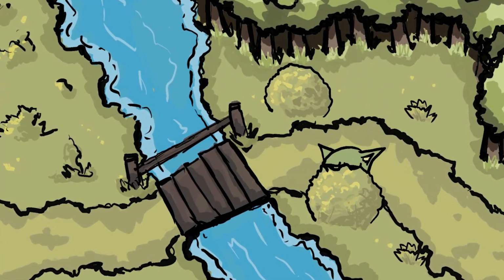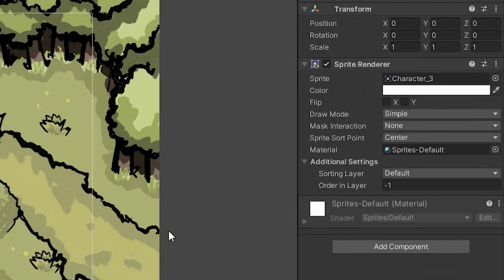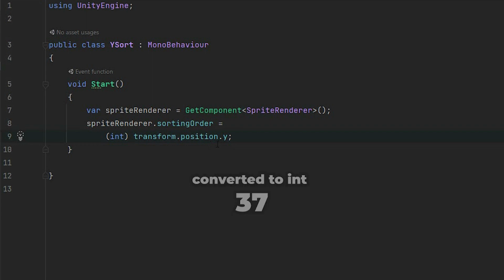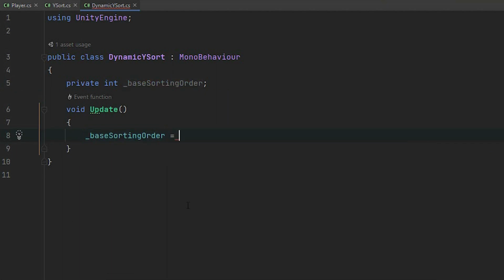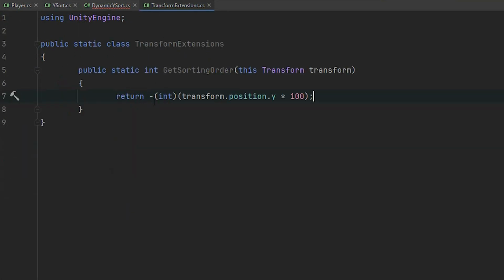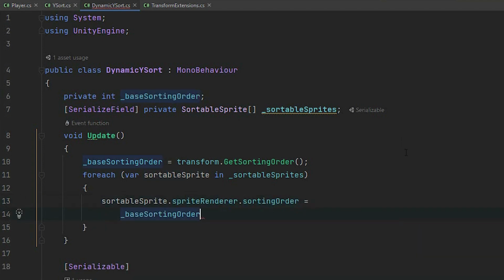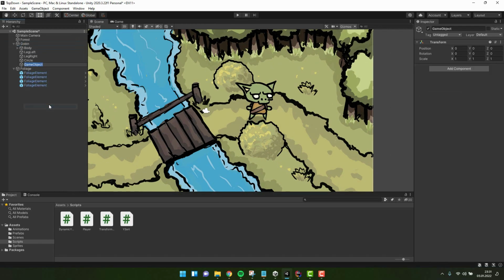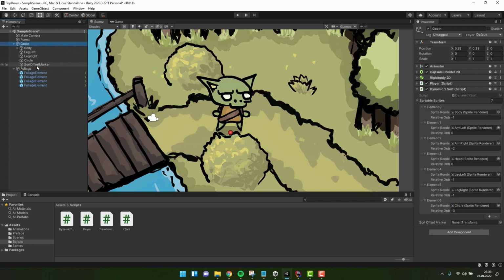Unity Tutorial: Sprite Sorting in Top Down Games (Single & Multiple Sprites!)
In this Unity Tutorial we'll implement Sprites Sorting needed to create any top down game - Roguelike, RPG, Shooter, you name it! This technic works well with both single sprite characters and one consisting of many sprites.

It's a little bit slower paced compared to my previous videos. Please let me know what you think, do you like this type of format? :)

If you don't have a movement in place don't worry I've got you covered: